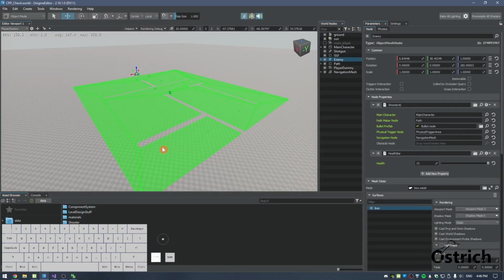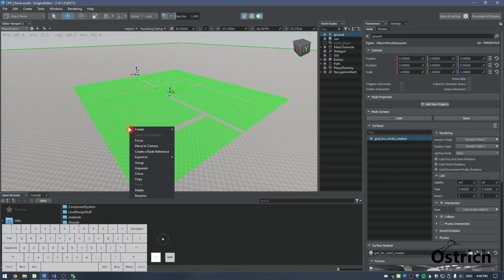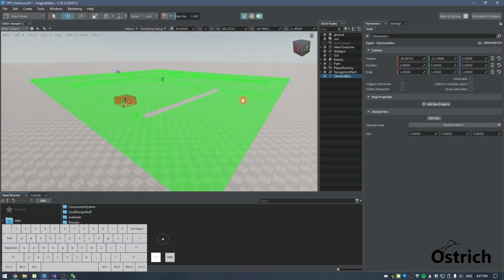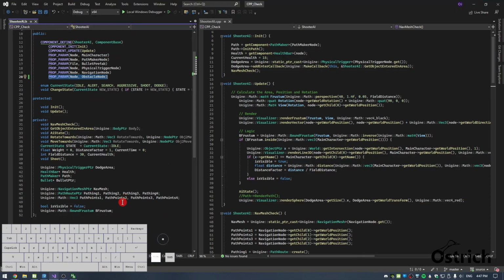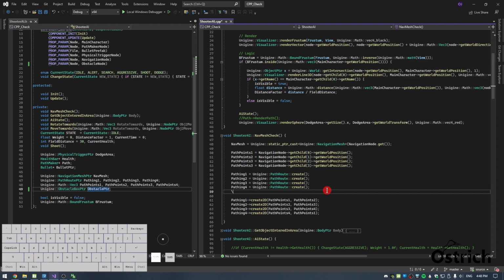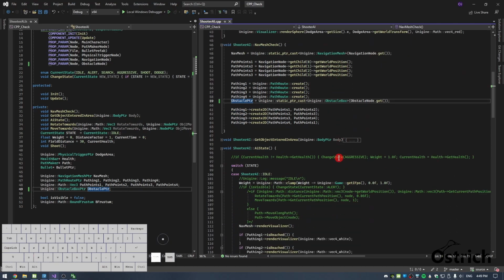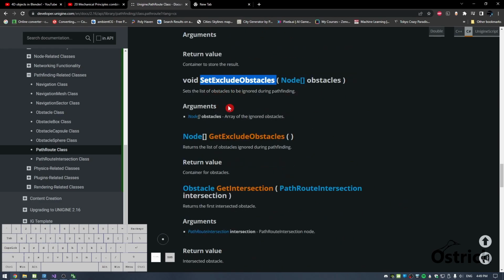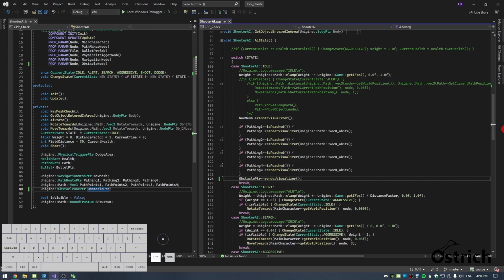UNIGINE TUTORIAL C++: NavMesh Obstacles